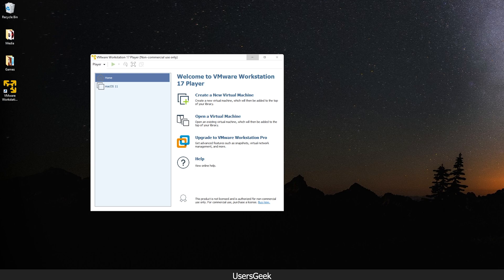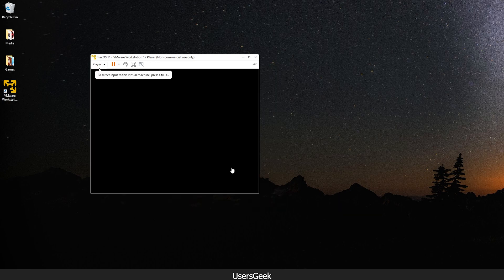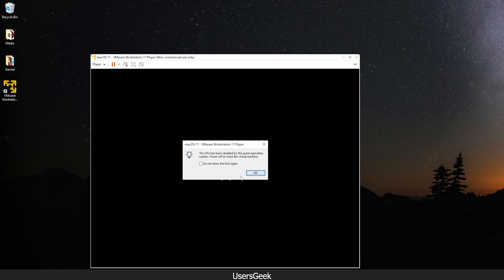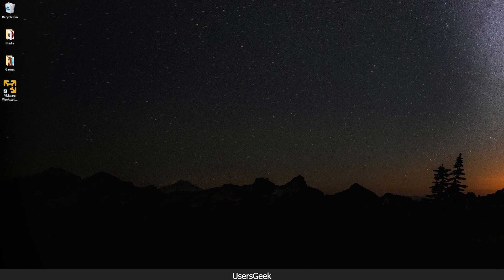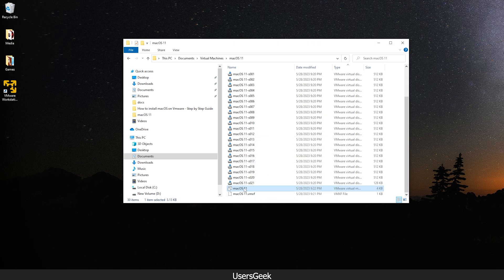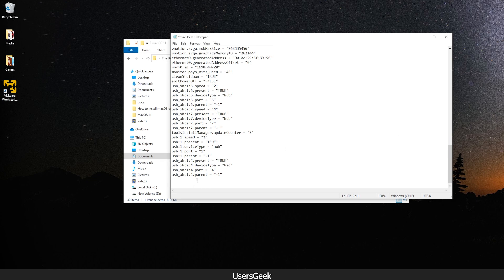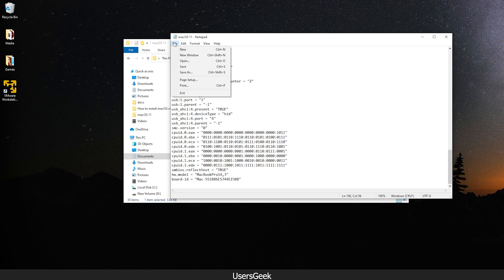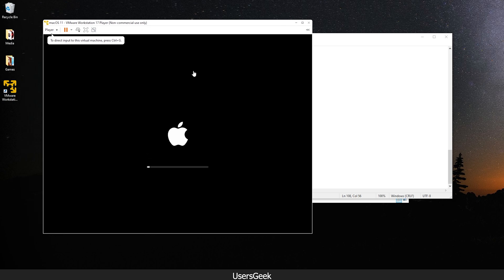Fix "The CPU has been Disabled by the Guest Operating System macOS AMD" Error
Are you encountering the frustrating "The CPU has been Disabled by the Guest Operating System macOS AMD" error? Don't worry! In this comprehensive tutorial, we'll guide you through the troubleshooting steps to resolve this issue and get your system up and running smoothly.

✅ Learn How to Fix "The CPU has been Disabled by the Guest Operating System macOS AMD" Error Quickly
✅ Resolve the Issue and Optimize Your Mac's Performance
✅ Troubleshooting Tips and Tricks for Beginners and Advanced Users
✅ Step-by-Step Instructions with Clear Demonstrations
✅ Save Time and Money by Fixing the Error Yourself

Encountering this error can be a real headache, but our easy-to-follow solutions will help you overcome it in no time. We'll cover all the essential methods, including adjusting settings, updating drivers, and addressing software conflicts.

In this tutorial, we'll also touch upon the importance of keeping your operating system up to date and maintaining a healthy system configuration. Our expert advice will empower you to solve this issue on your own, eliminating the need for costly repairs or professional assistance.

No technical expertise is required! Whether you're a beginner or an experienced user, our step-by-step instructions and practical demonstrations will ensure you understand each troubleshooting step thoroughly. Get ready to regain control over your Mac and unleash its full potential.

Don't let the "The CPU has been Disabled by the Guest Operating System macOS AMD" error slow you down. Watch this video now and fix the problem effortlessly.

smc.version = "0"
cpuid.0.eax = "0000:0000:0000:0000:0000:0000:0000:1011"
cpuid.0.ebx = "0111:0101:0110:1110:0110:0101:0100:0111"
cpuid.0.ecx = "0110:1100:0110:0101:0111:0100:0110:1110"
cpuid.0.edx = "0100:1001:0110:0101:0110:1110:0110:1001"
cpuid.1.eax = "0000:0000:0000:0001:0000:0110:0111:0001"
cpuid.1.ebx = "0000:0010:0000:0001:0000:1000:0000:0000"
cpuid.1.ecx = "1000:0010:1001:1000:0010:0010:0000:0011"
cpuid.1.edx = "0000:0111:1000:1011:1111:1011:1111:1111"
smbios.reflectHost = "TRUE"
hw.model = "MacBookPro14,3"
board-id = "Mac-551B86E5744E2388"